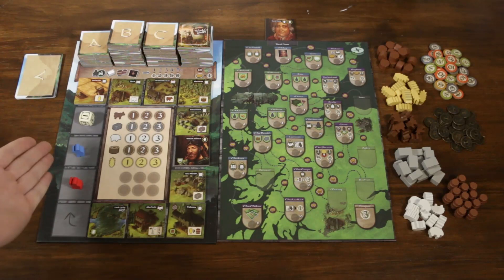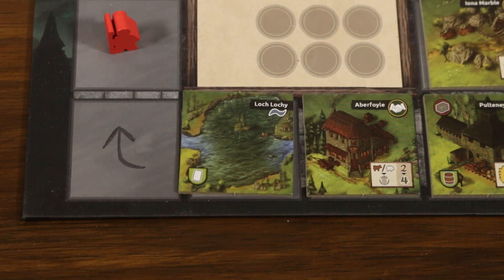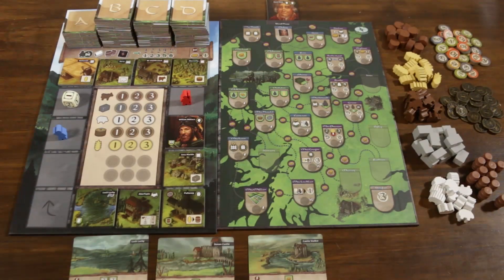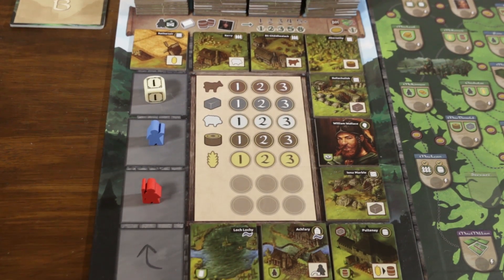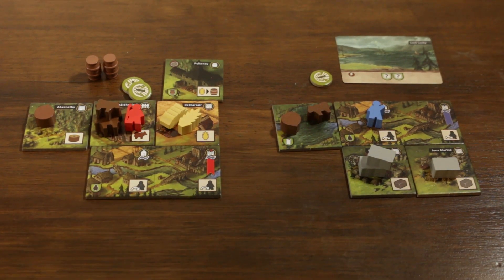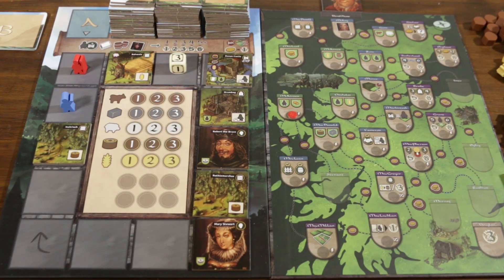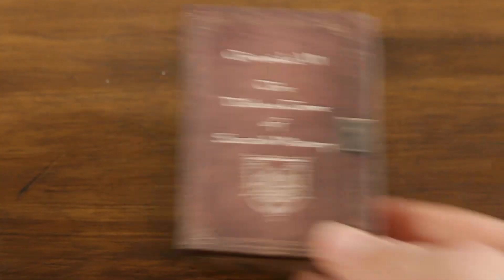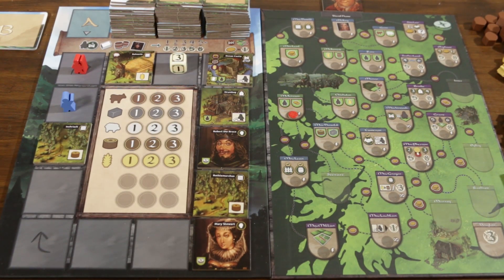Glen More II - Review